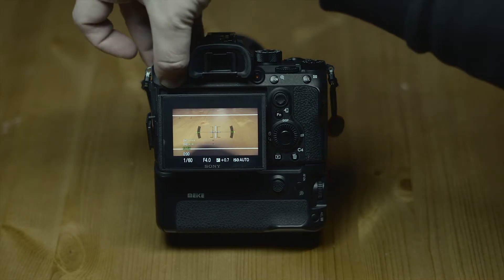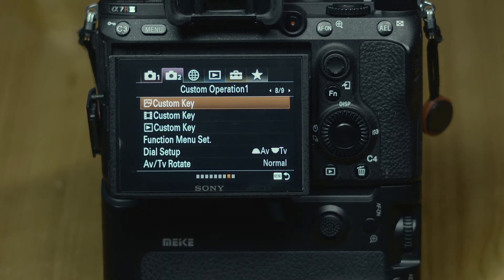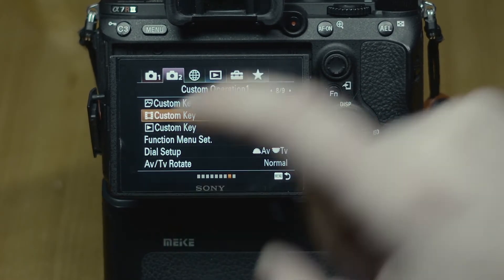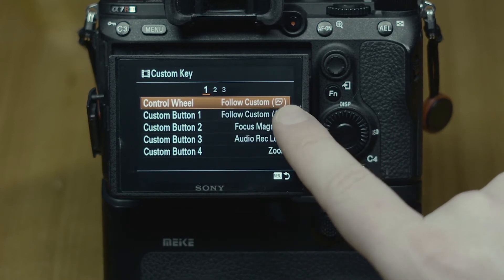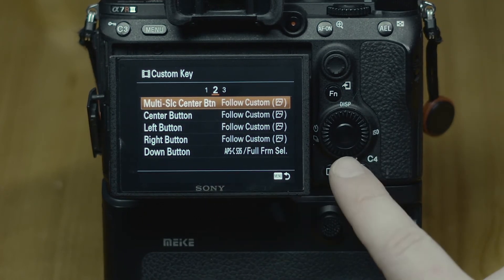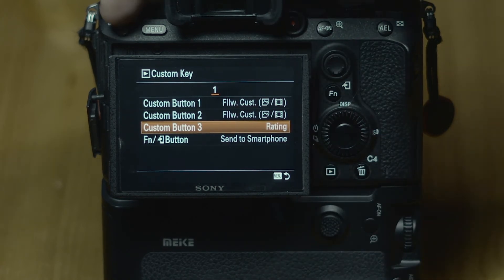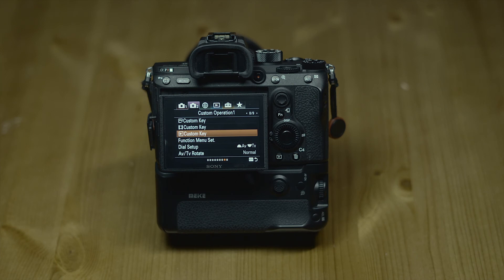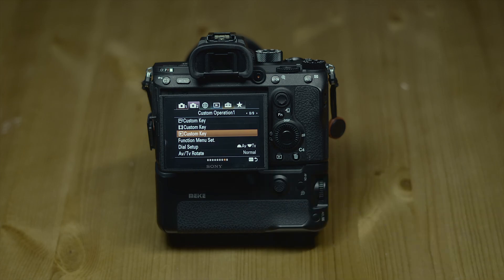SONY A7RIII - CUSTOM KEYS FOR VIDEO PHOTO & PREVIEW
QUICK OVERVIEW HOW TO SETUP CUSTOM KEY SETTINGS SEPARATELY FOR VIDEO-, PHOTO- AND PREVIEW- MODE